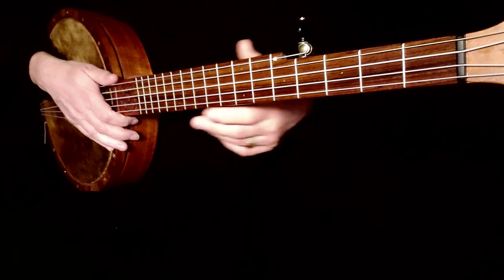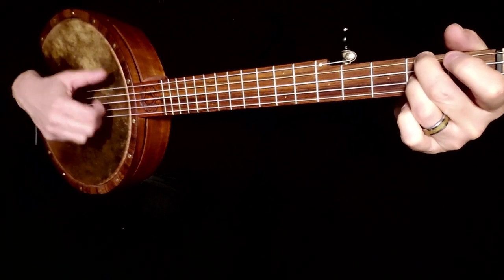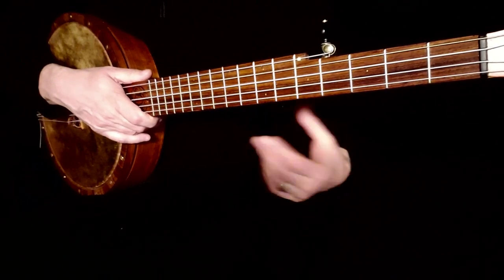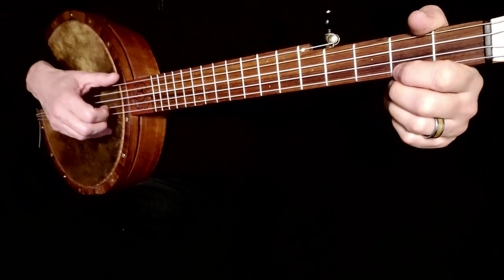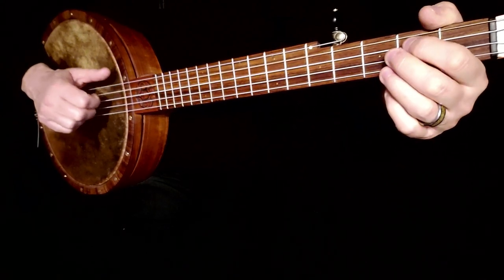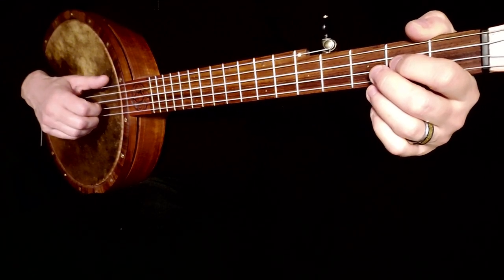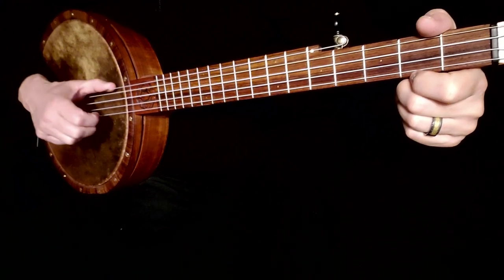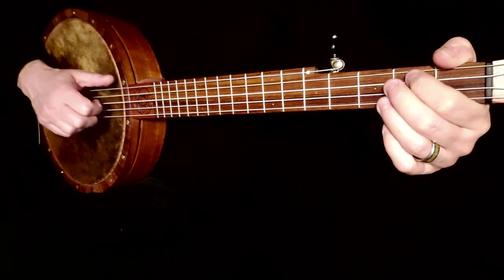"She'll Be Coming Round the Mountain" Clawhammer Banjo, Part 2, Bum Ditty, Skip, Triple Thumbing